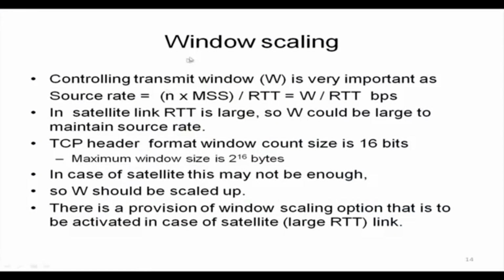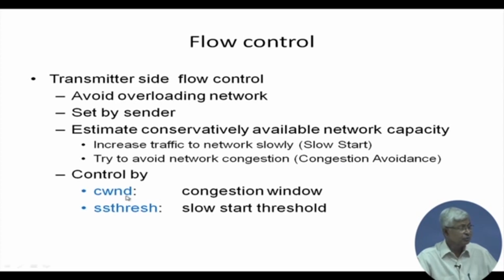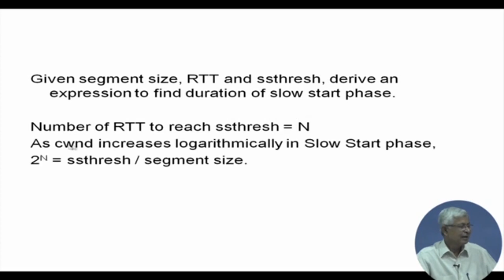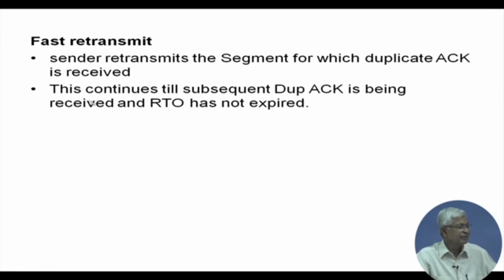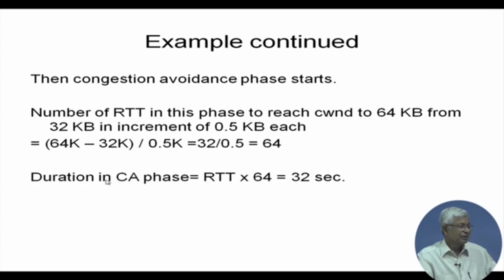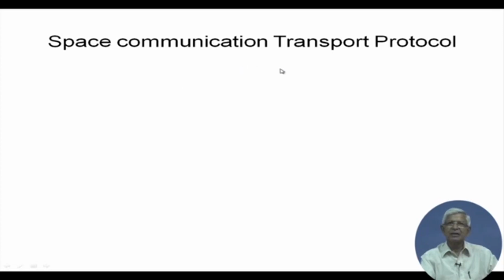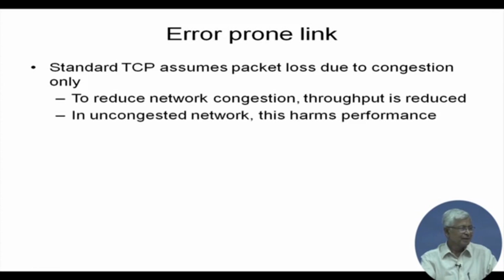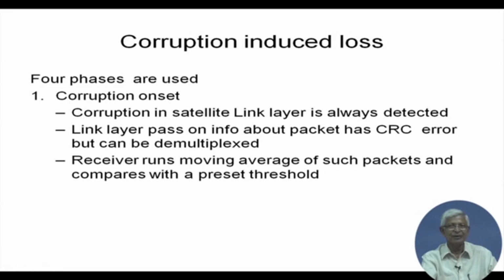Effect on Higher Layer -II